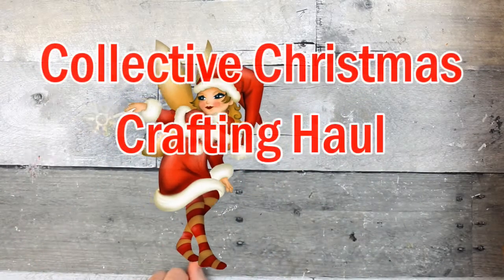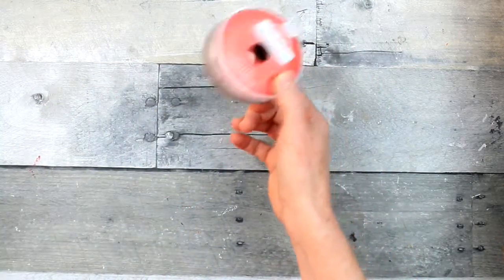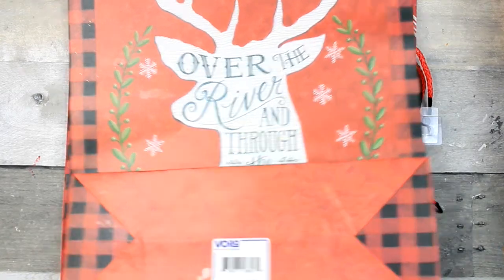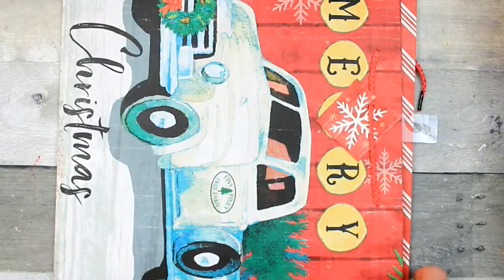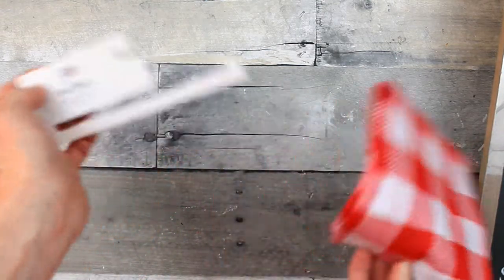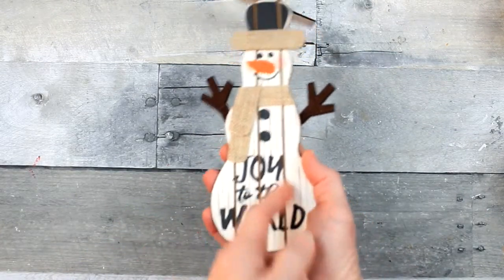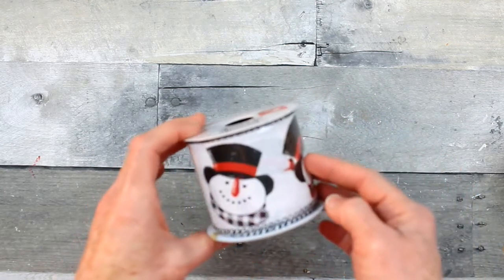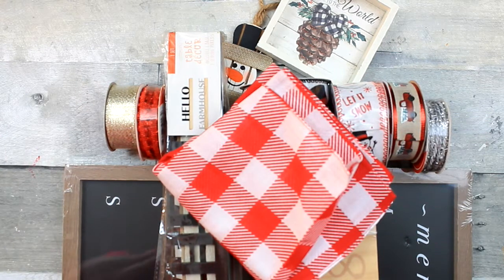Dollar Tree and Dollar General Christmas 2020 DIY series Haul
It's a HAUL yall! Today I am bringing you a collective Dollar Tree and Dollar General Christmas 2020 DIY haul for crafting. I am also including some items I picked up from Dirt Cheap! If you love crafting but despise paying retail, these budget friendly DIY items are the thing for you. You won't believe your eyes!

Check out the Christmas 2020 series playlist here to see the red truck sign I mention above.